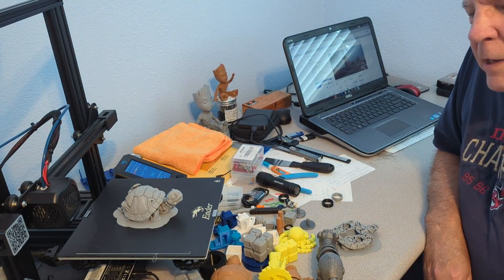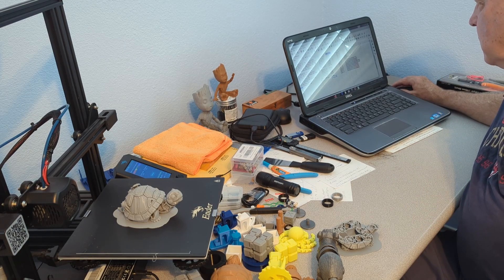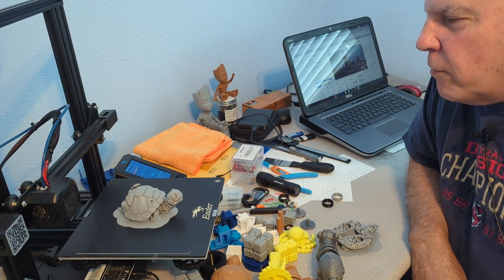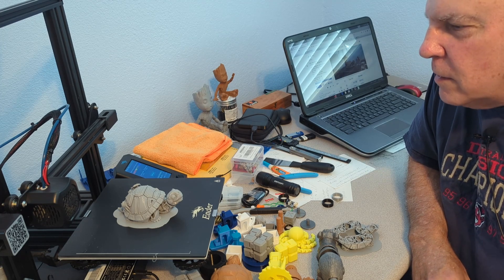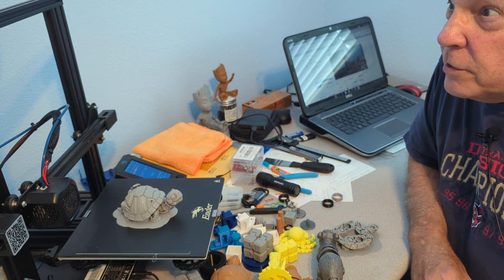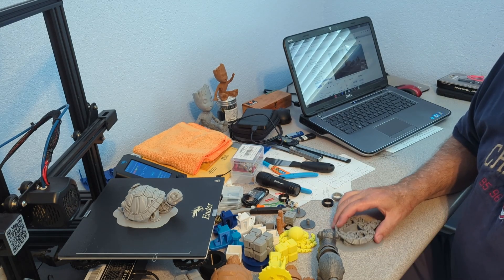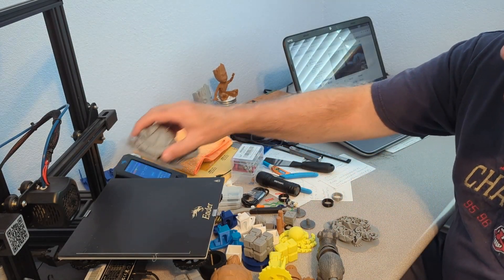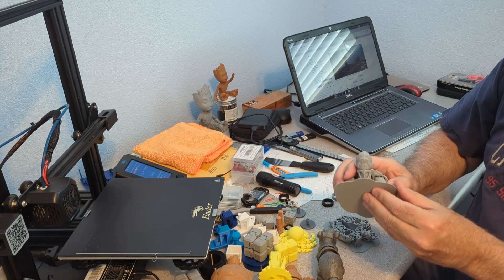3D Printed Robotic Turtle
This 3D print is of the Robotic Turtle designed by MatMire Makes. This print took right at 21 hours to complete and was printed to a size of 75% from the original. This is a well designed print and should hold up very well playing with it as all of the joints seem to be very sturdy.